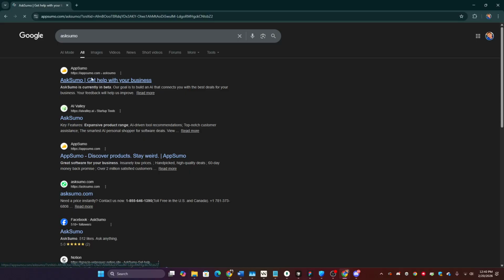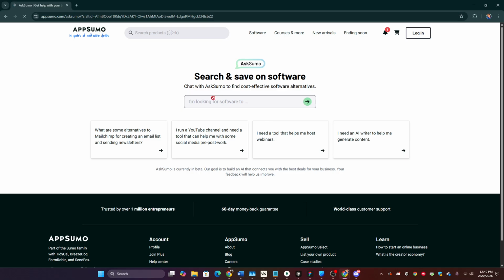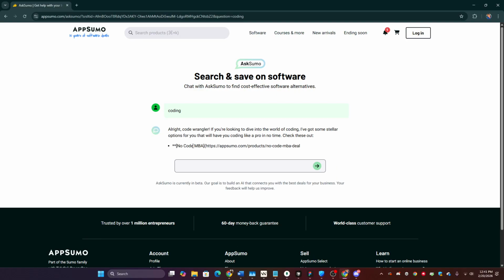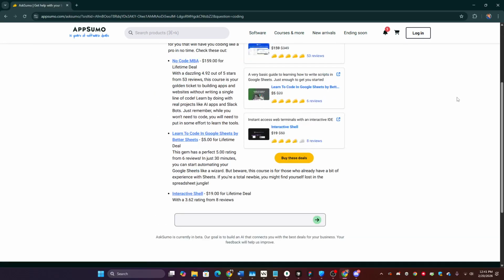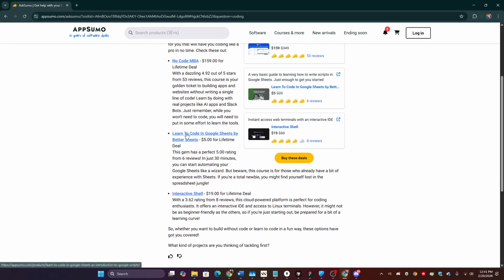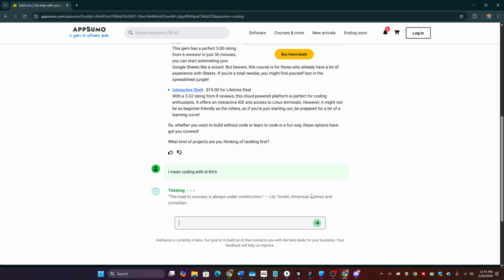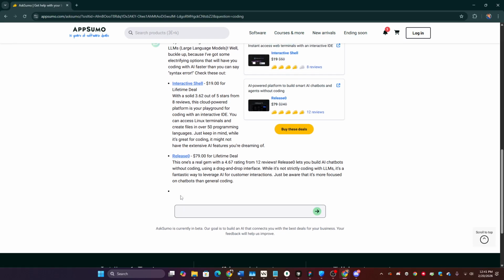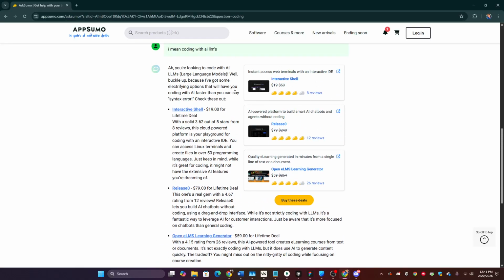How to Find Cheaper Software Alternatives Step by Step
In this video, you’ll learn how to find cheaper and more affordable software alternatives in a simple, step-by-step way. I’ll show you how to compare features, check reviews, test free trials, and make sure you’re getting the best value for your money. This beginner-friendly guide is perfect for entrepreneurs, students, startups, and anyone who wants to reduce software costs without sacrificing quality.